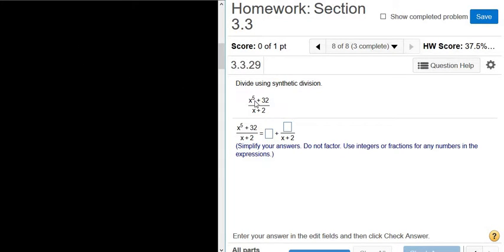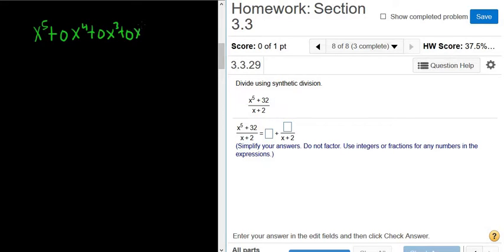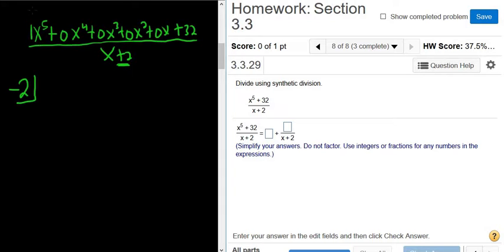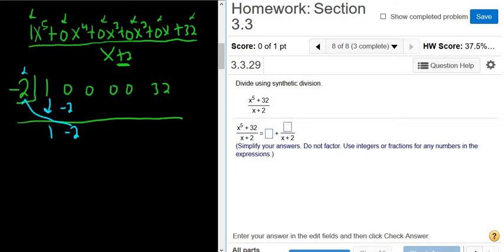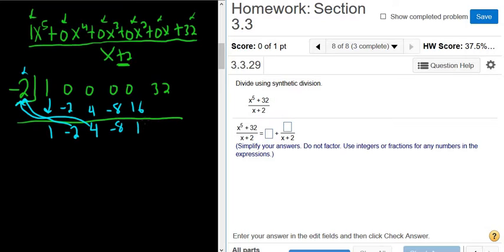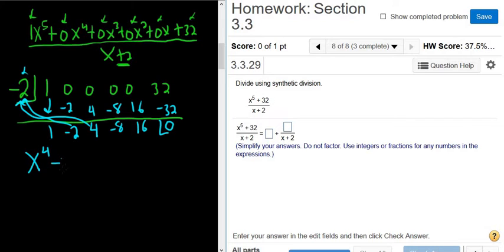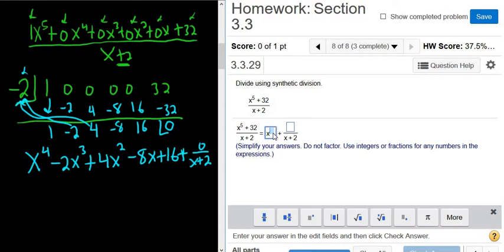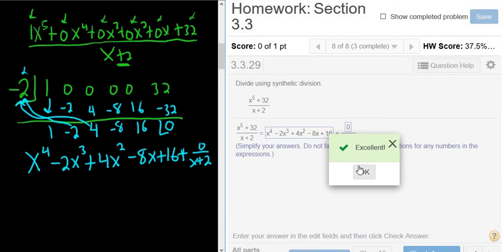Divide using Synthetic Division (x^5 + 32)/(x + 2) MyMathlab Homework